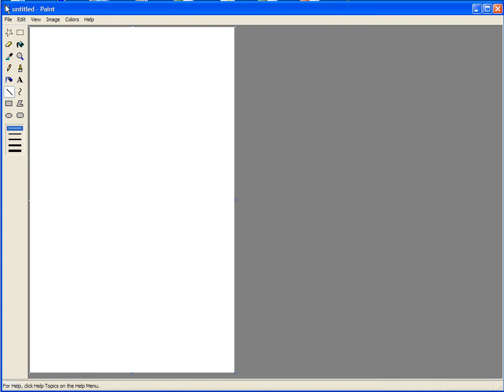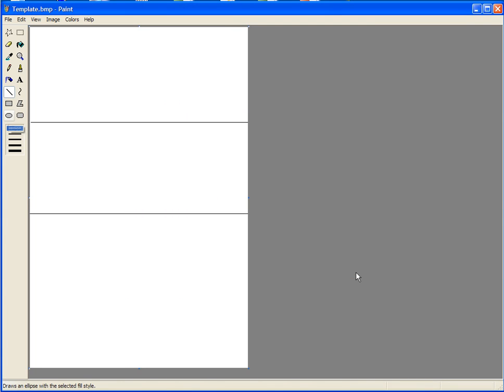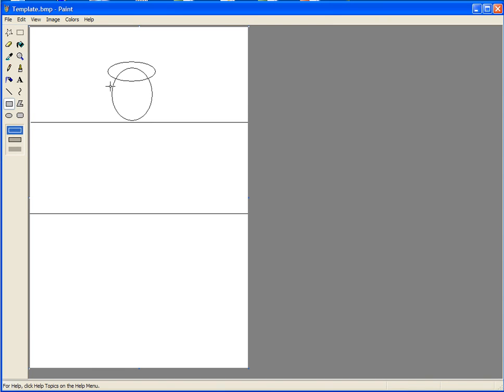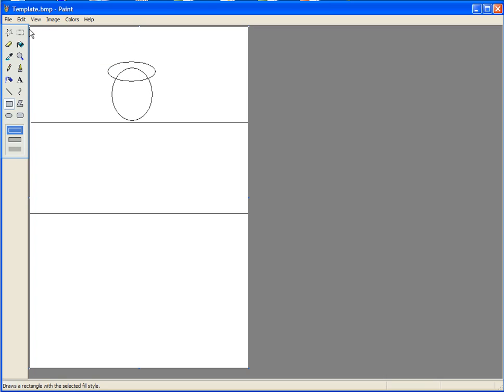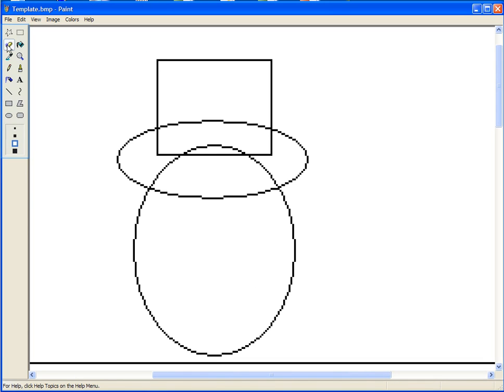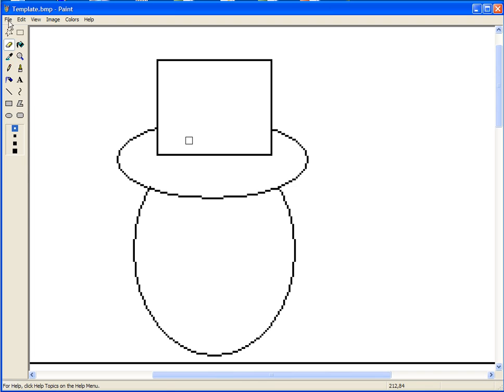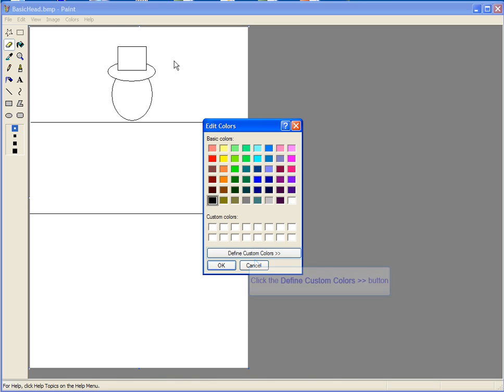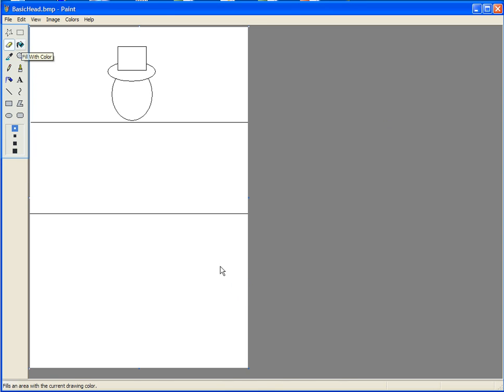IntroVB_Cartoon1Characters_demo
CIST 1100 VB Cartoon Character Create 1